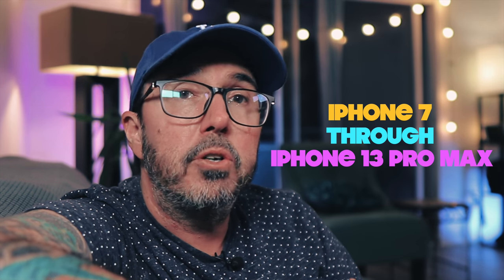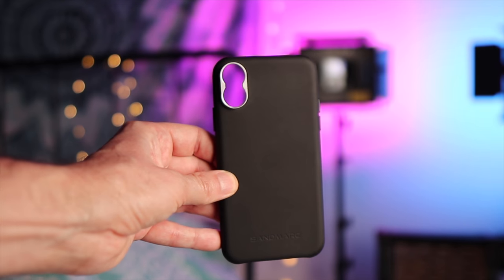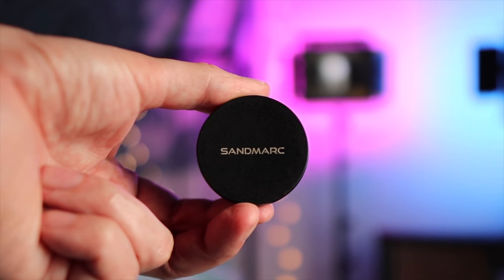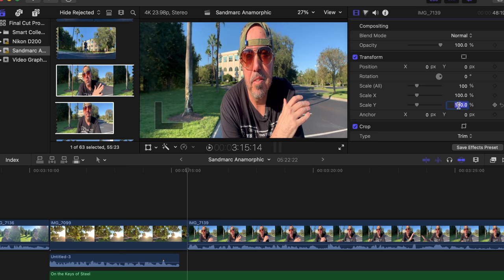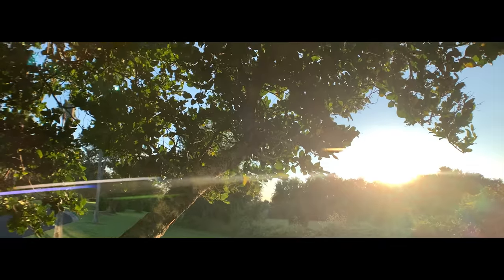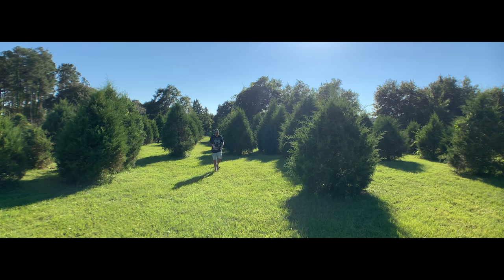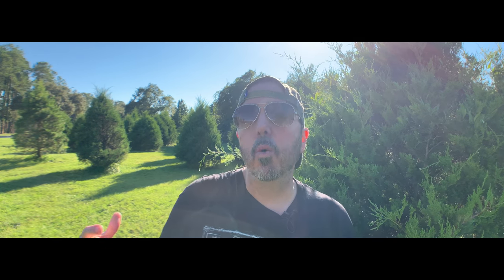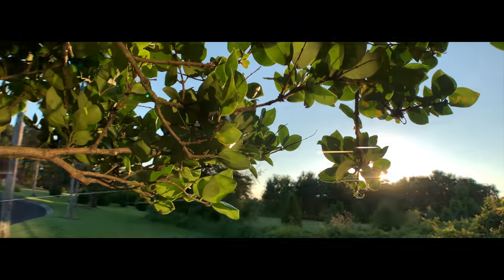Sandmarc Anamorphic Lens for iPhone - my FAVORITE anamorphic lens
With all the anamorphic lenses on the market, the Sandmarc 1.55 Anamorphic is my absolute favorite.  Let's take a look at why it is.

This video is filmed with:

Canon M6

Canon 70d

Relacart MiPassport Wireless Mic